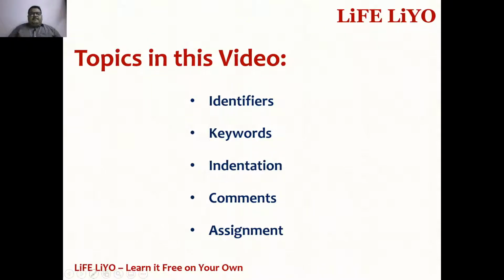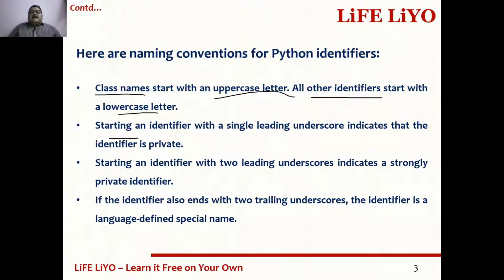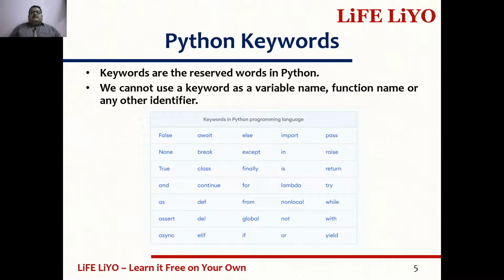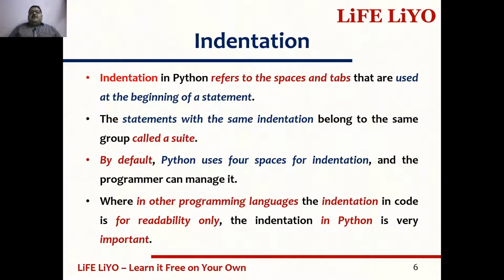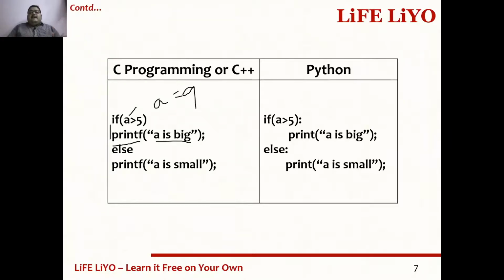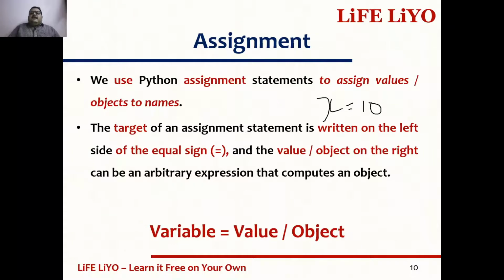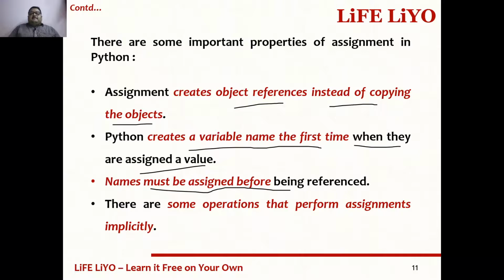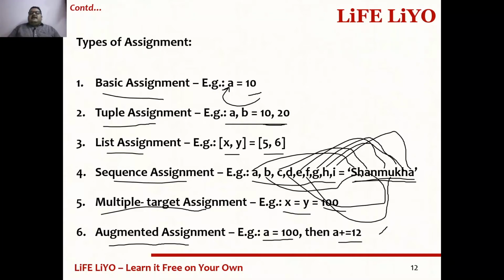Python Indentation || Identifiers || Comments || Assignment || Python Keywords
In this Video, I have discussed about:
1) Meaning of Identifiers
2) Keywords in Python
3) Usage and Importance of Indentation in Python
4) How to use Comments in Python
5) What is Assignment? Types of Assignment